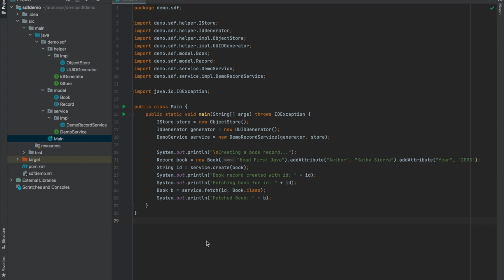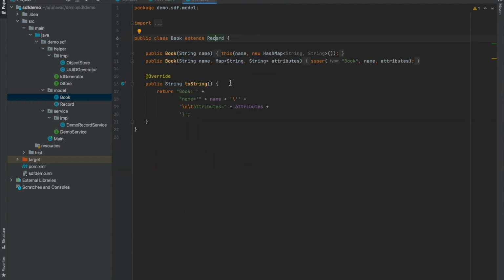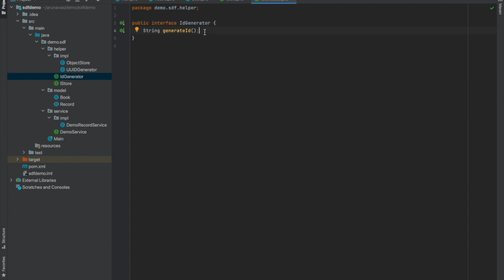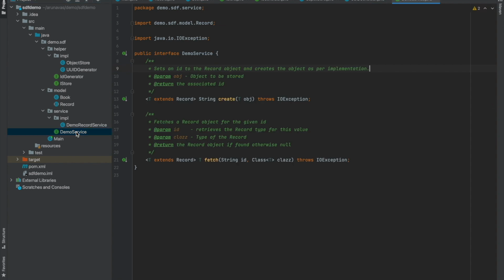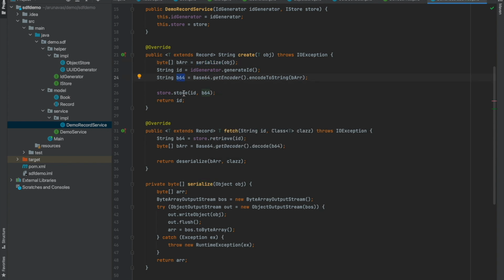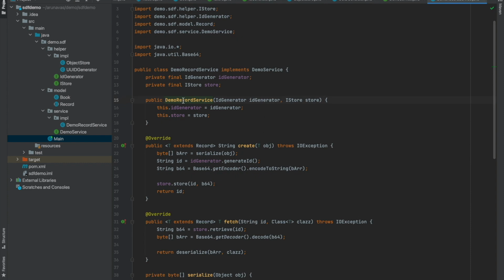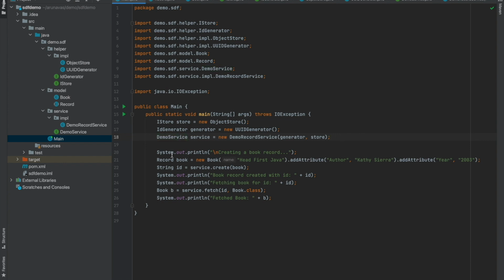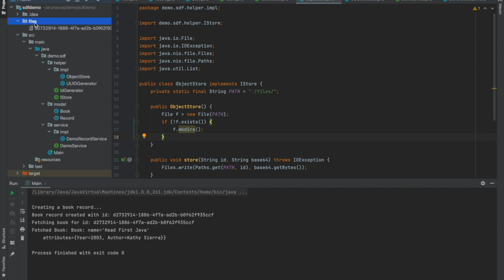02. An example application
An example application to be used later to demonstrate SDF features.